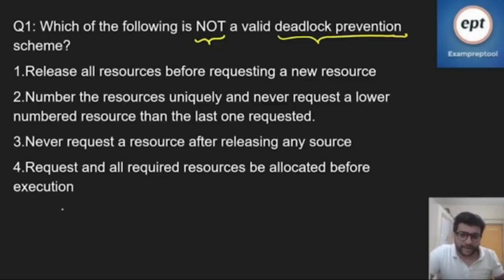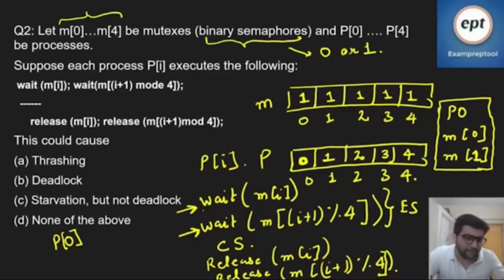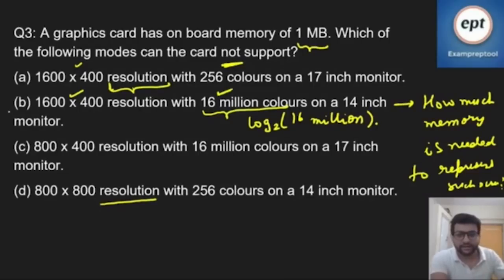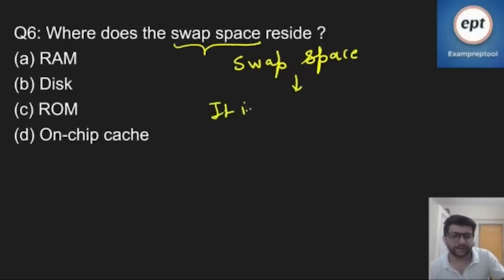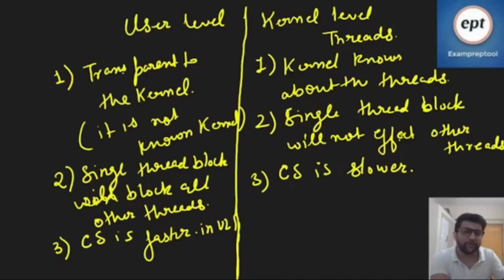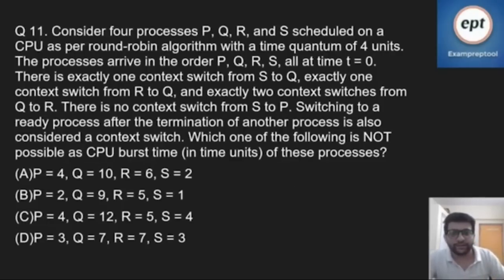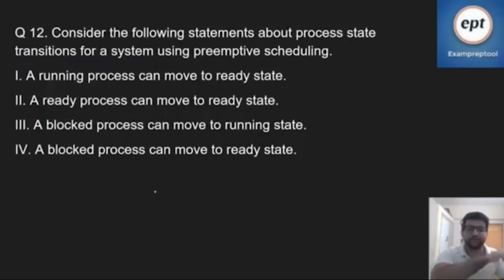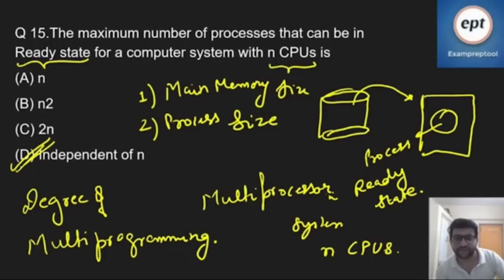15 Expected Questions of OS in GATE 2025 | GATE 2025 Leaked Questions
Welcome to ExamPrepTool’s “Expected GATE 2025 Questions” Series🚀

In today’s video, GATE CSE AIR-1, Abhinav Garg will be covering the top 15,  high-scoring Operating System  questions that are expected to appear in GATE 2025. These questions are carefully selected to help you focus on the topics that can help you maximize your score in the upcoming GATE CSE examination.

● 20years previous year questions (PYQ's) along with detailed video solutions for all our enrolled candidates.
● Rank Improvement Course targeting important practice questions and numericals for improving your GATE rank.
● A comprehensive test series comprising 90+ topic-wise tests, 70+ subject-wise tests, and 50+ full-length tests series along with detailed video solutions for all our enrolled candidates.